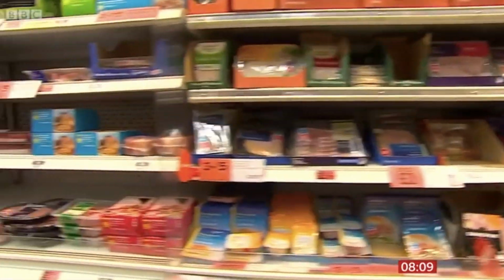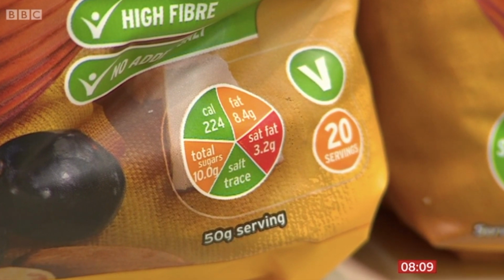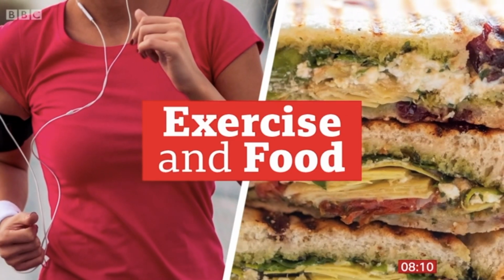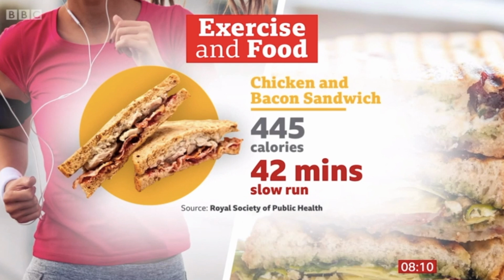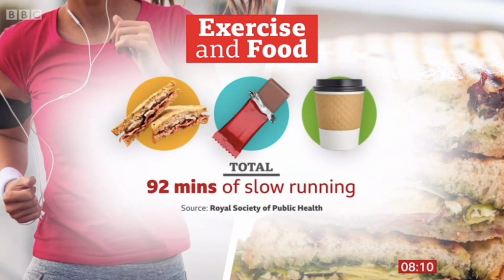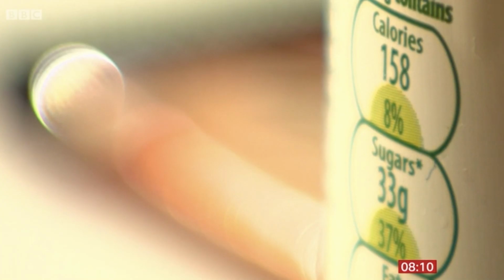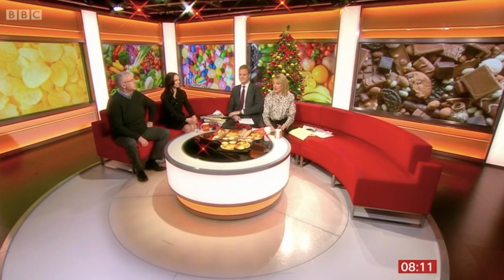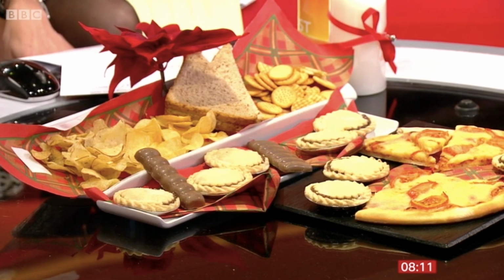Live on BBC Breakfast - Calories & Food Labels | UK Dietitian Nichola Ludlam-Raine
CALORIES ON BBC BREAKFAST 📺 (I'm on at 2:40 & 5:40!)

This morning I headed to the BBC Breakfast Sofa to talk about a new labelling system being proposed called PACE which stands for Physical Activity Calorie Expenditure i.e. putting information on food showing how long it would take to walk or run off (!!) 🤯

Although the idea of PACE sounds interesting & promising at face value, there’s a few issues with it.

🙅🏻‍♀️ Firstly, it could be extremely problematic for those with eating disorders, or disordered eating, as it portrays the idea that food needs to be earnt or burnt off, which it doesn’t because our bodies burn calories even at rest, and we all burn a different number of calories based on our age, gender, size and muscle mass. Exercise should be about HEALTH & ENJOYMENT, rather than punishment.

🤷🏻‍♀️ And secondly, it gives the message that food is simply calories and nothing more, and this is far from the truth as foods are not equal; for example 200 calories of vegetables provides much more in the way of nutrients and fibre than 100 calories of biscuits, which provides a lot of added sugar. And that’s not to say that we can’t eat biscuits, it’s just we should eat them less often than vegetables!

👉🏼 Instead of introducing PACE, which isn’t very inclusive as not everybody can walk or run, traffic light labelling, which highlights the sugar, salt, fat & saturated fat content too, should be made mandatory and used consistently, in addition to better portion labelling for both children and adults; for example on drinks such as fruit juice, which although can be consumed as a part of a healthy and balanced diet, should only be consumed in small quantities (150ml a day).

🧐 Other things to note:

🤓 The studies included in the systematic review which showed that people ate slightly fewer calories at a meal when presented with this type of labelling were all quite small, conducted over a short-term period and the majority were conducted in labs, so not in real life settings such as restaurants and supermarkets… (and another similar study published last year showed no affect of PACE on food choices).

🚬 People still smoke despite the horrific images that are now displayed on packets, which shows that people become immune to pictorial messages over time.

🍎 Which foods would it apply too? Takeaways? Healthier foods? What is the definition of healthy? Foods aimed at children? Who decides?

🍕 You DON’T have to burn off or earn a pizza, but you do need to eat it within the context of a healthy and balanced diet across the week..

😱 Remember, you CANNOT out run a bad diet…  you can’t just live off chocolate and fizzy drinks as long as you run/walk enough.. that simply isn’t healthy!

PS I was only spoke twice on TV but did quite a few radio interviews after and featured in a couple of online publications too which is exciting!